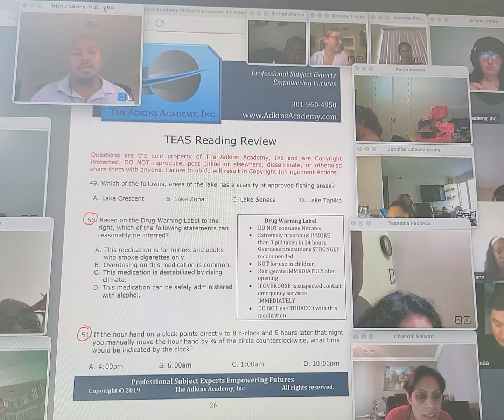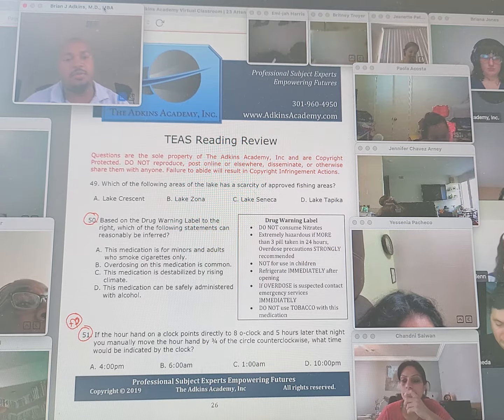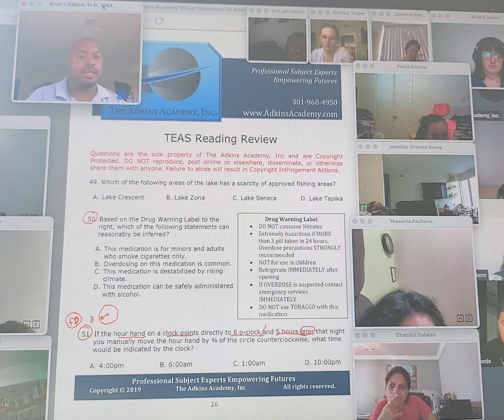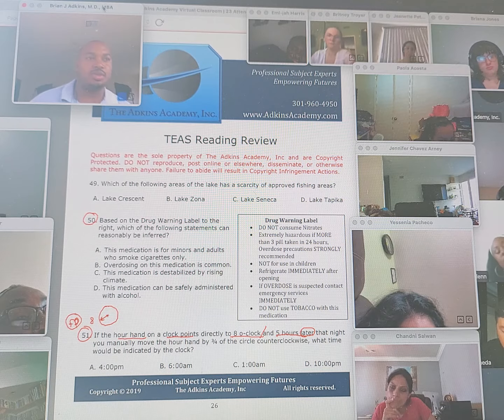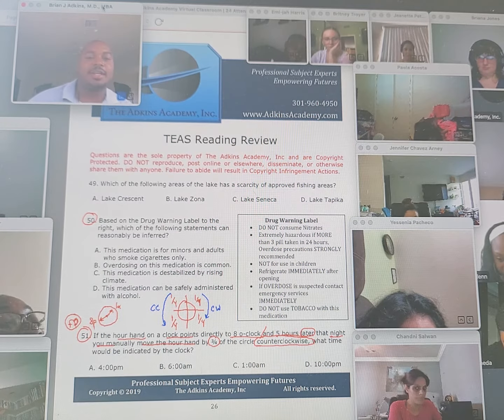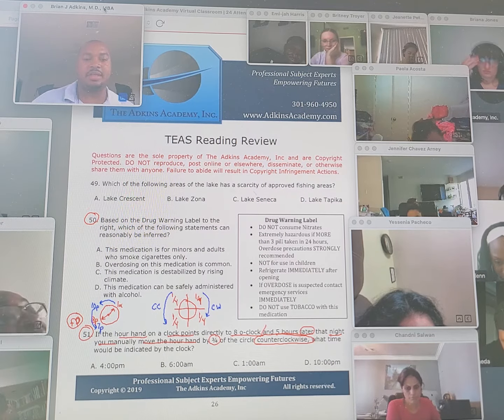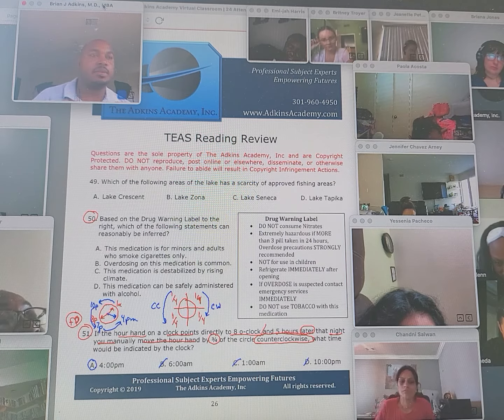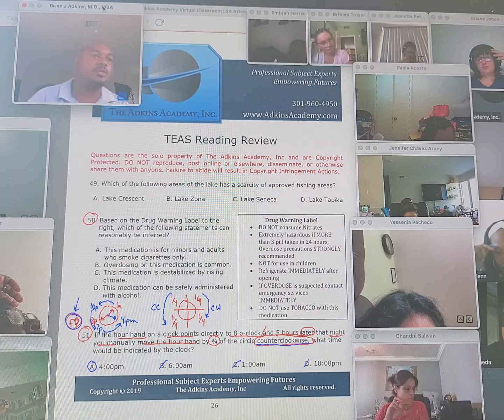FD Questions - Learn To Crush the TEAS & HESI Reading Section with logical strategies - Dr. Adkins.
AdkinsAcademy.com Presents: Dr. Adkins discusses how to dissect sentences and take a logical and scientific approach to the reading questions. Dr. Adkins teaches the TEAS & HESI Master Class every Sunday and Wednesday LIVE with students who are studying hard to make it into

Visit AdkinsAcademy.com

Download your FREE Mastery Quiz at AdkinsAcademy.com/masteryquiz

View several TEAS Science, TEAS Reading, TEAS Math, & TEAS English video at YouTube.com/c/theadkinsacademyinc

Dr. Adkins works with TEAS students directly and the classes are live and interactive where you can ask questions and go over real TEAS questions written by Dr. Adkins in real time live.